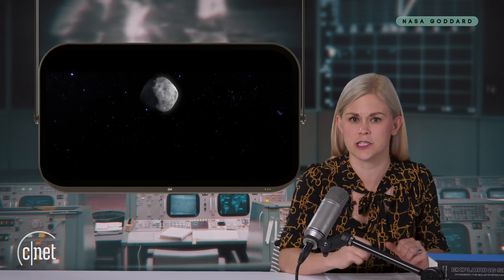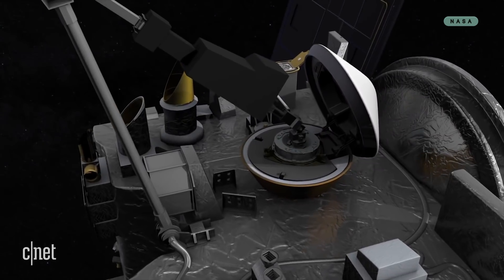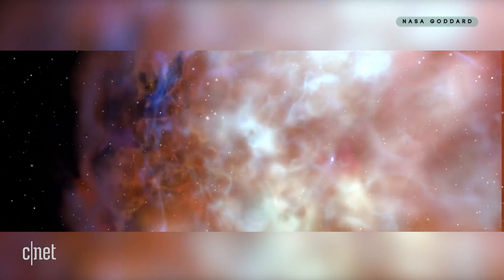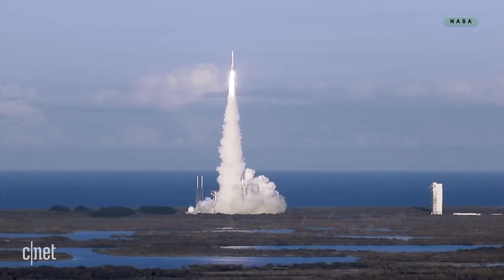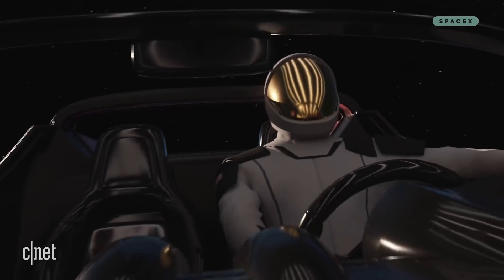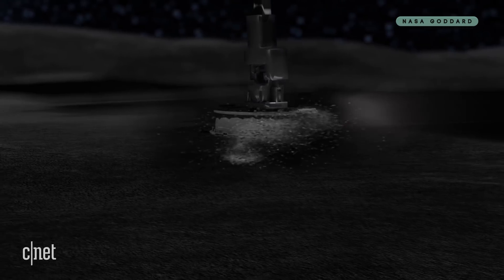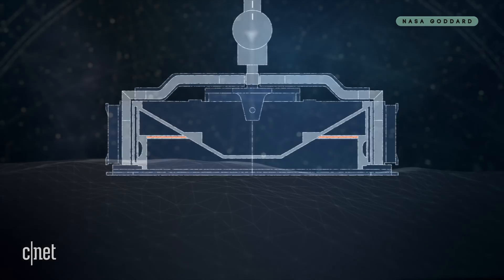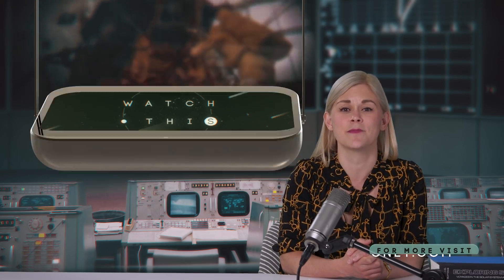NASA investigates a potentially earth-destroying asteroid with OSIRIS-REx 🛰 | Watch This Space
The asteroid Bennu could hold the secrets to how our solar system was formed (if it doesn't smash into Earth and kill us all). Claire Reilly takes a look at the seven year mission to investigate Earth's second biggest space threat.

If you enjoyed this video then watch last weeks EP: Inside NASA's InSight landing on Mars